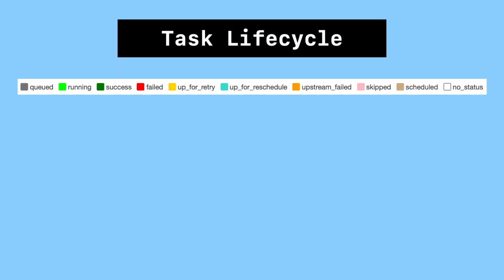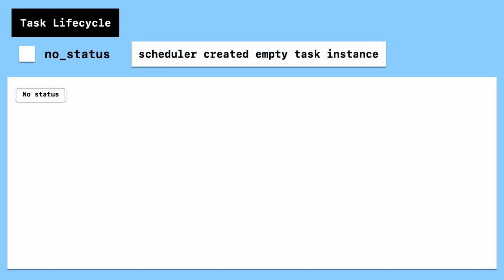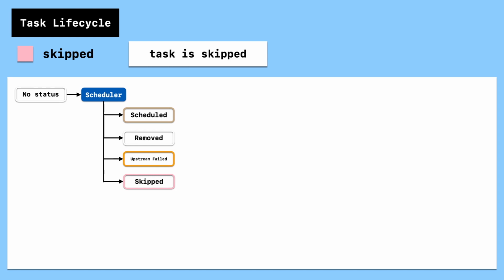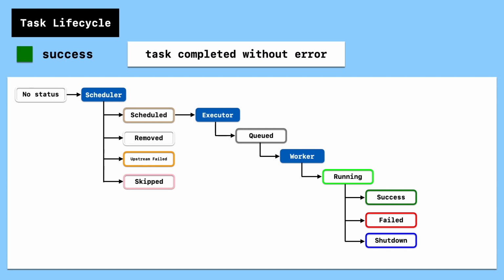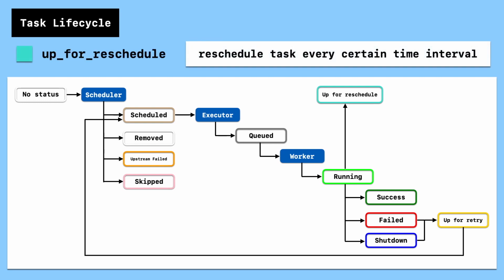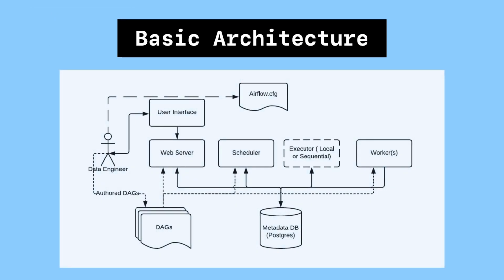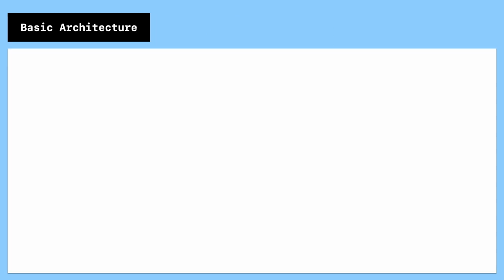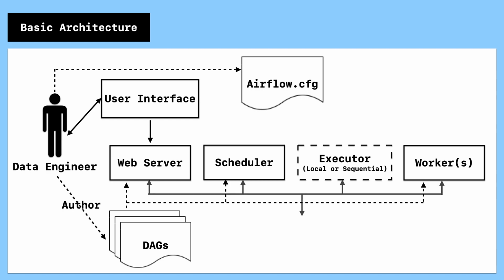Airflow Task Lifecycle and Architecture: Airflow Tutorial P4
VIDEO CONTENT 📚
Today I am going to explain Apache Airflow’s task life cycle and its basic architecture. By watching this video, you will know:
👉 What stages a task will go through from start to completion
👉 What are the essential components of its architecture
👉 How various components communicate with each other
👉 Have a deeper understanding of how airflow works

You don't know what Apache Airflow is yet? Check out my 8 minutes Introduction Tutorial video for Apache Airflow 2.0.

00:00 - Introduction
01:09 - Airflow Task Lifecycle Overview
02:08 - Airflow Task Lifecycle Step by Step
04:38 - What is a happy workflow
05:08 - Airflow Basic Architecture Overview
05:38 - How Each Component Works Together